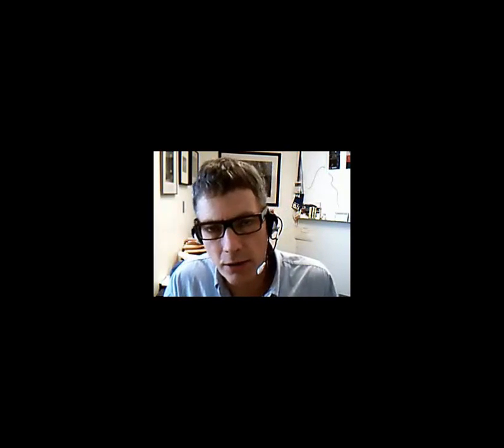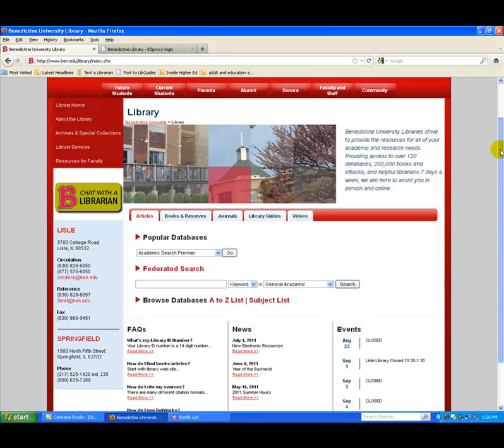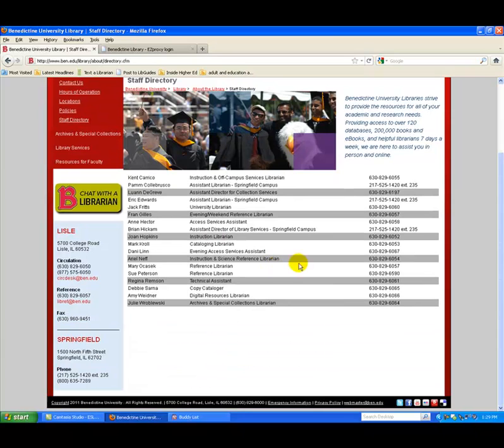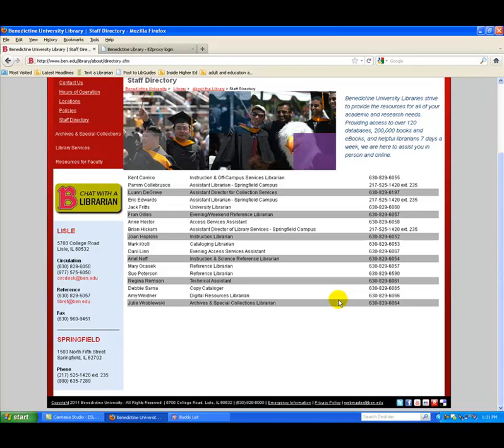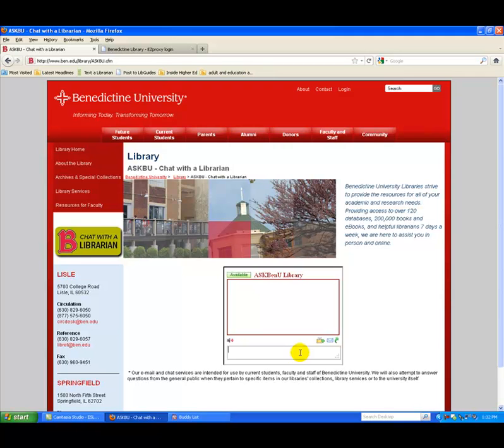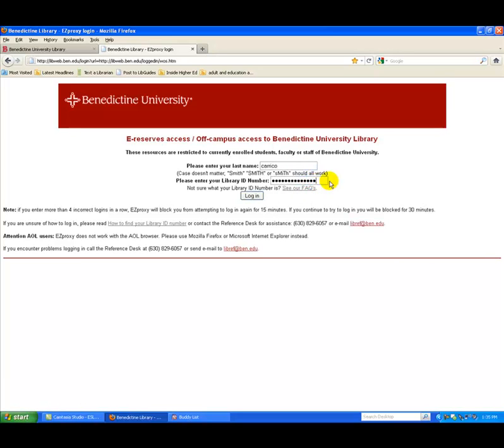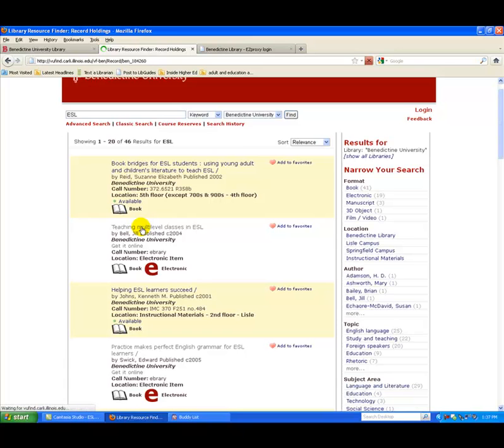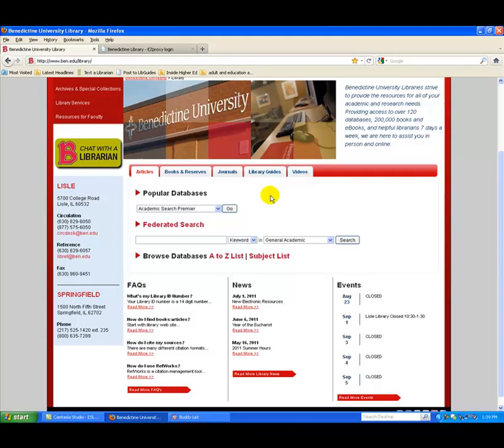ESL Project Finish